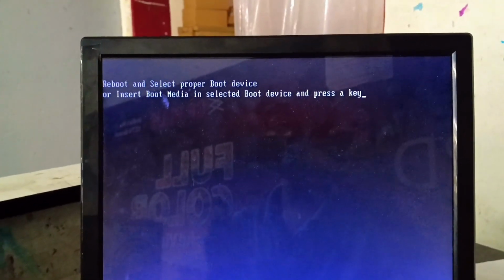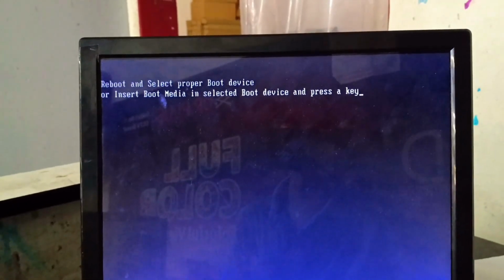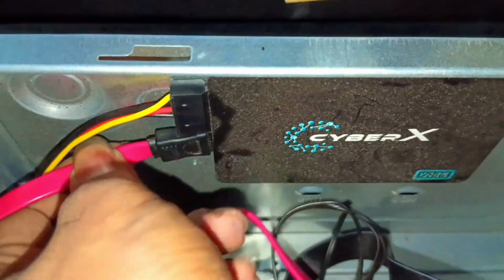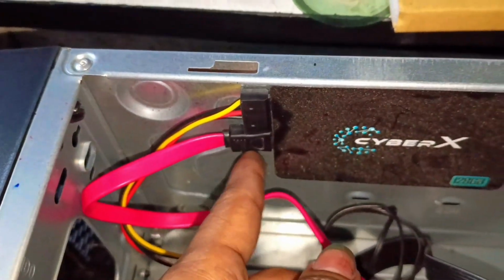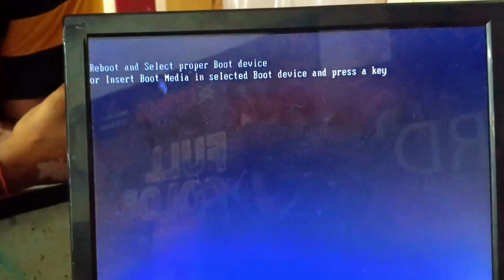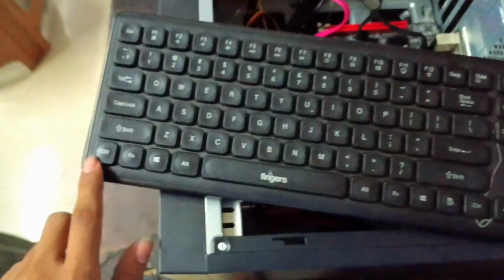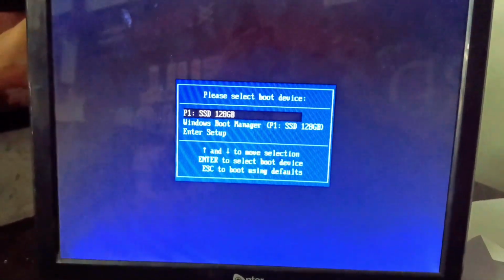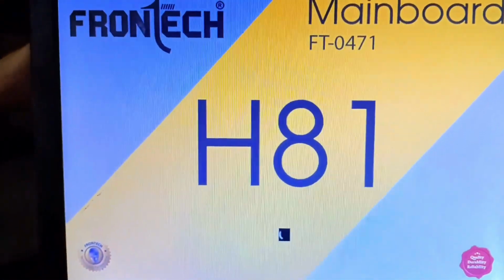Reboot and Select proper Boot device or insert Boot Media in selected Boot device and press a key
so guys in this video I will show how to fix reboot and select proper boot device error in your laptop or computer don't warry you get solution by watching this video and if you are new in my channel then don't forget to like share subscribe

More Information Visit - getidea.in

About My Others Video Link